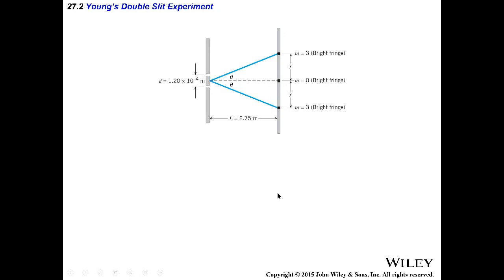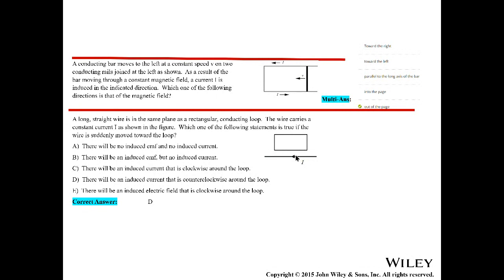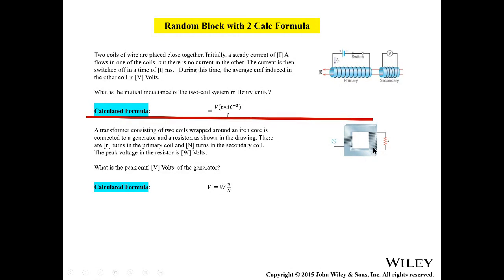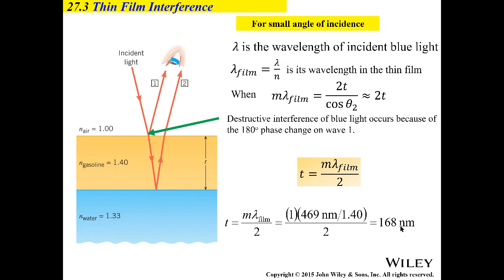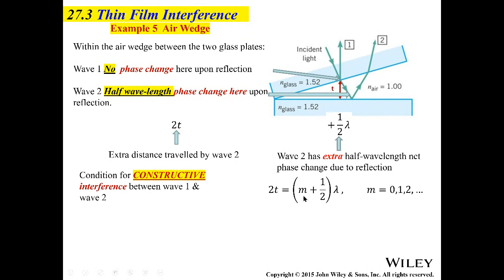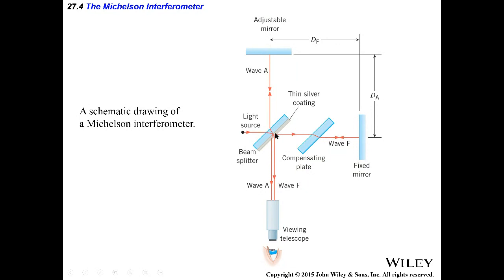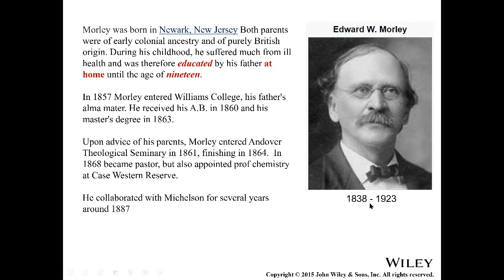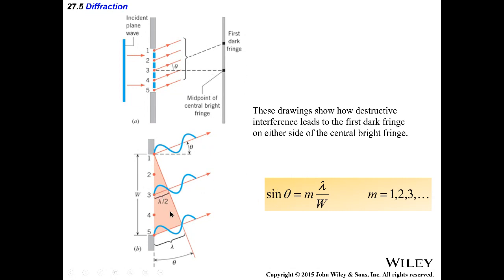Physics II Ch 27 cont'd